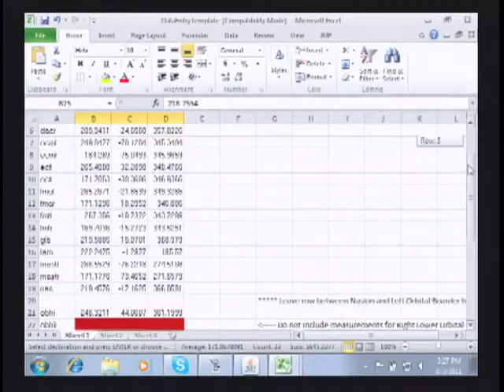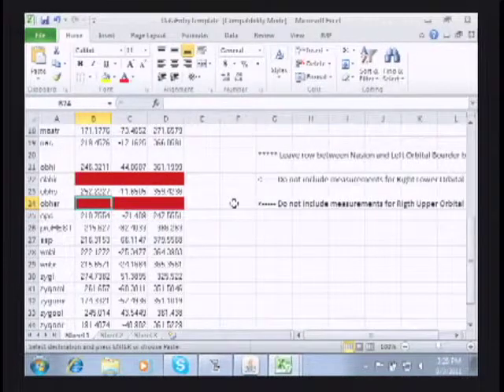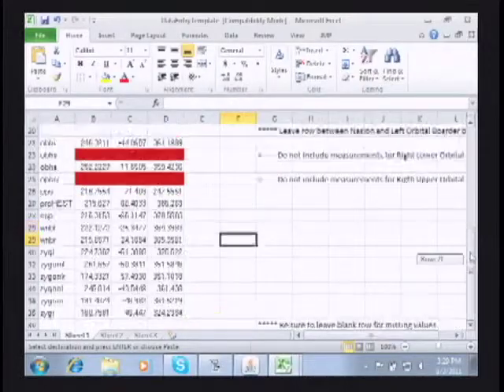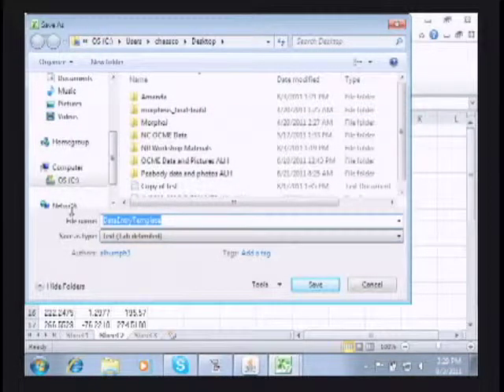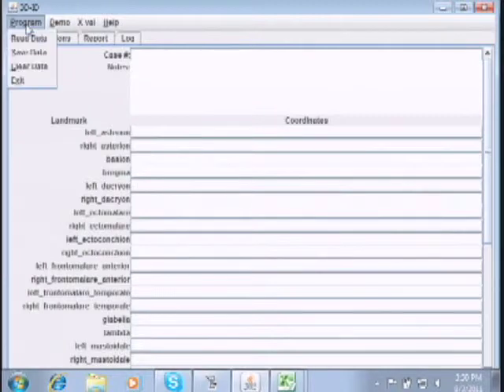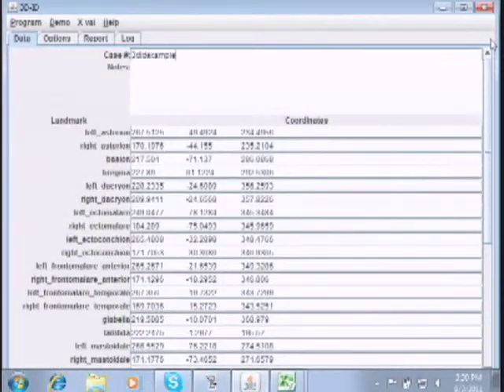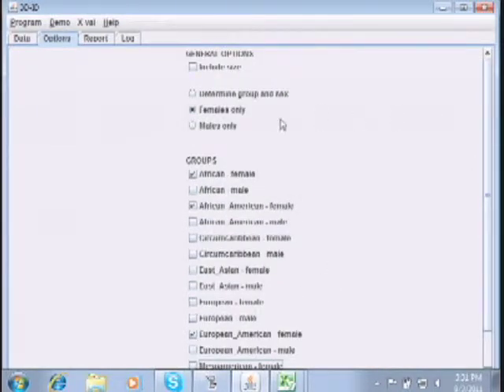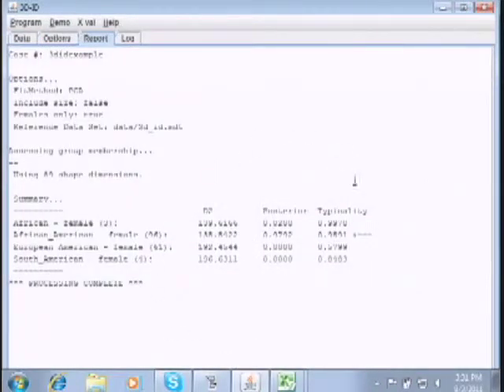Forensic Anthropology 2011 : 04 : 3D ID Hands-On